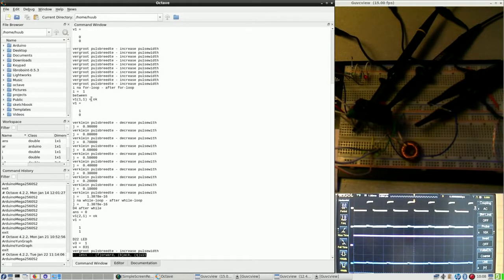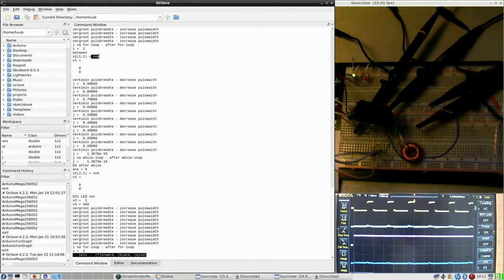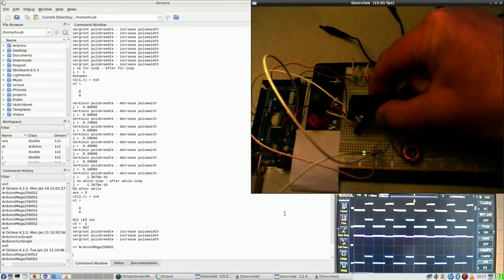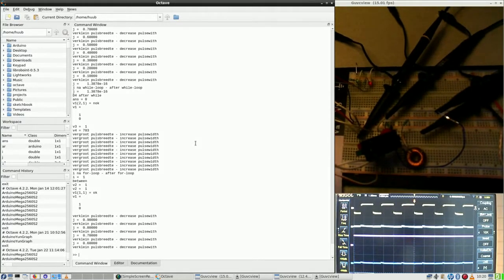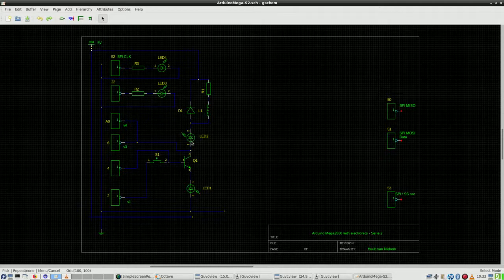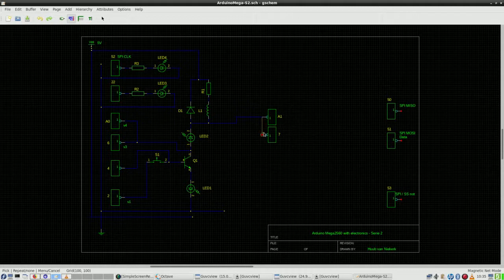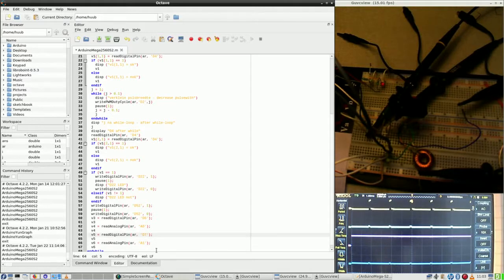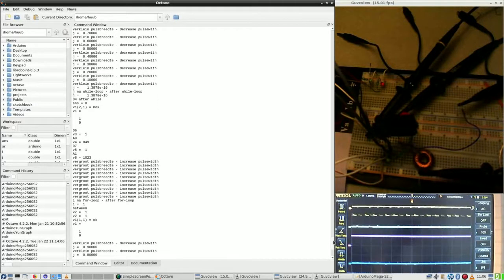Arduino Mega2560 Series 2 episode 13: Octave, variables, oscilloscope, voltage, switch, wiring, more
See also the 1 February 2019 blog for my blog, more info, pictures.